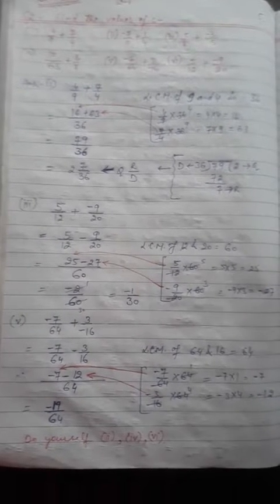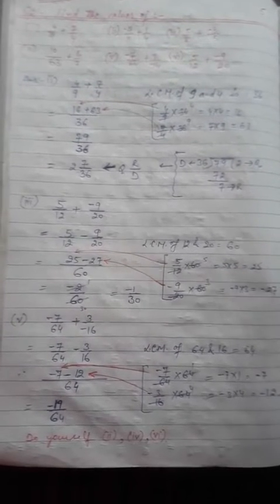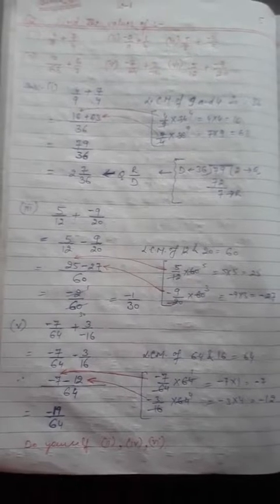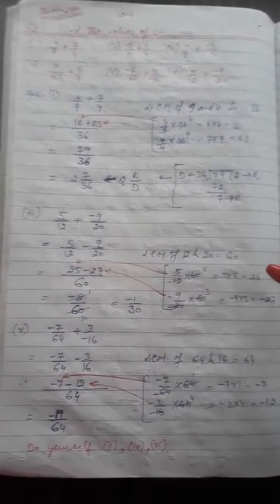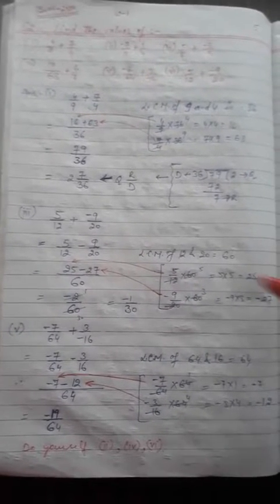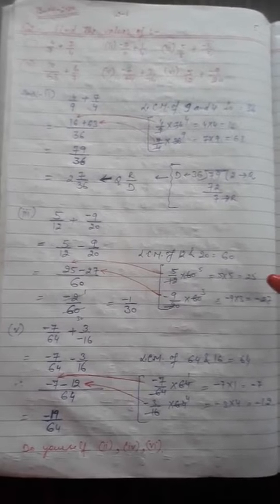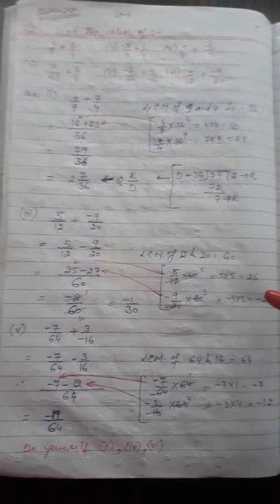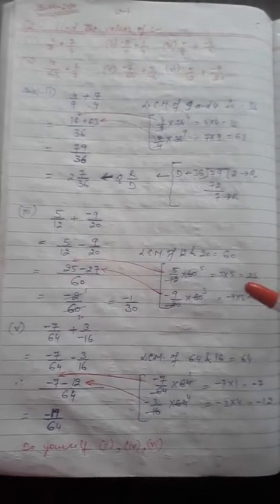Class 7th, mathematics, chapter-2 (Operation on Rational Numbers), 3rd vedio...